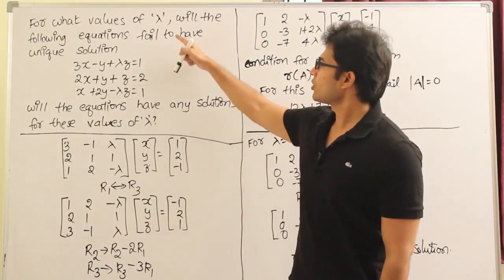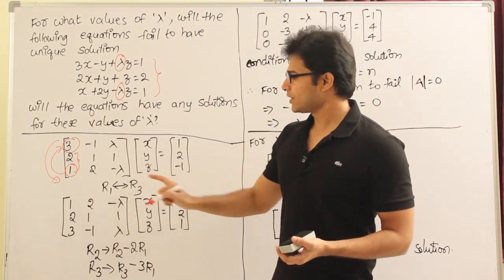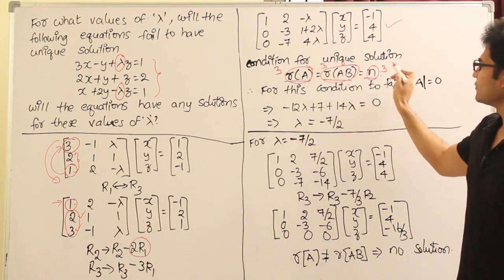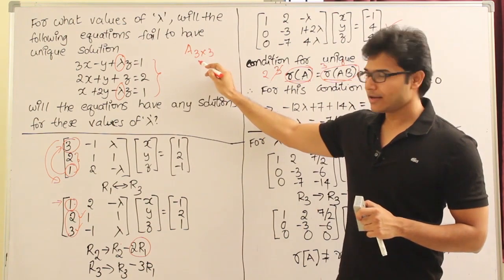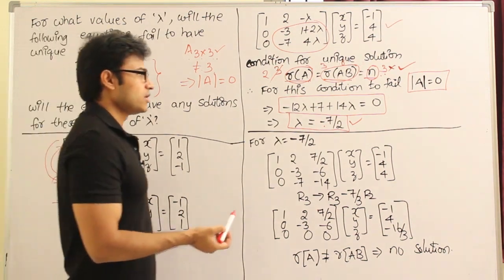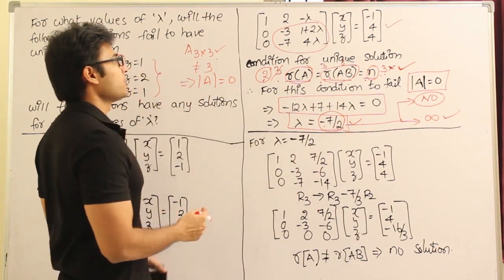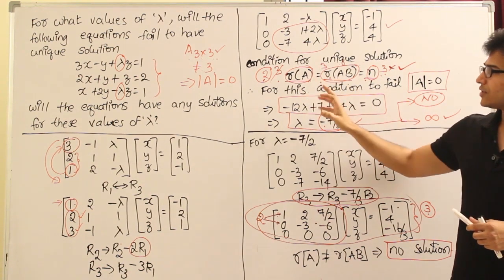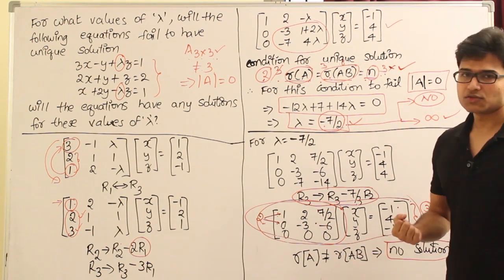EM | Linear Algebra | Non homogeneous equations ex 9 | Ravindrababu Ravula | Free GATE CS Classes